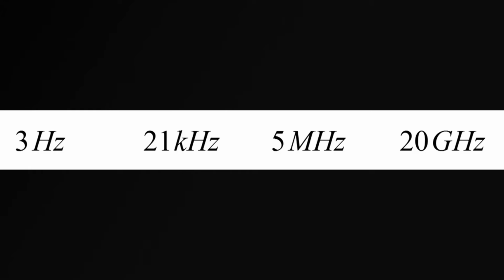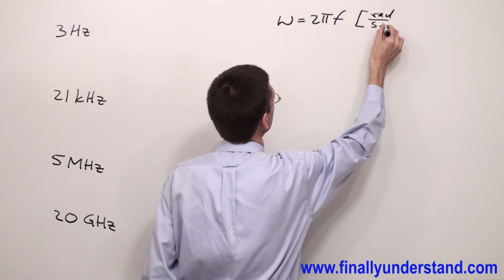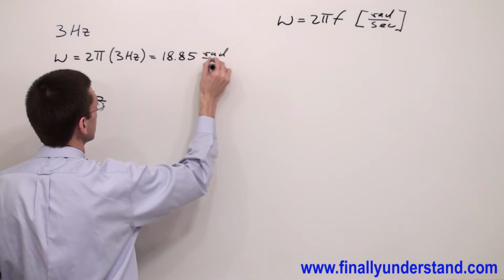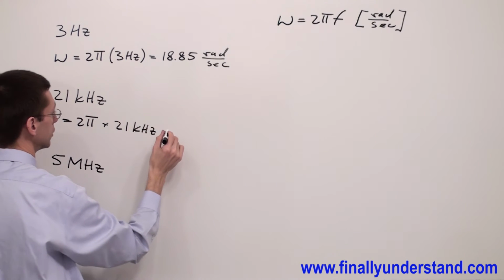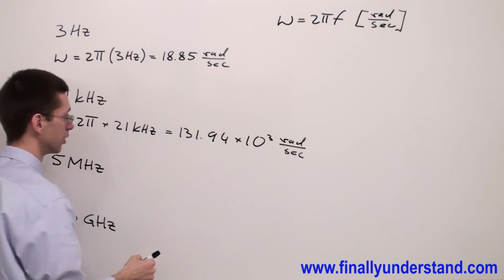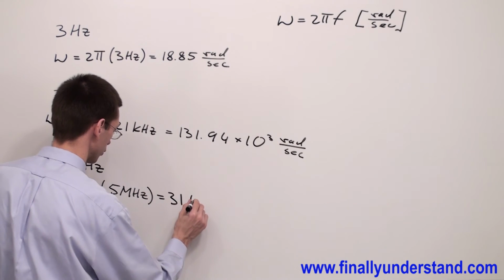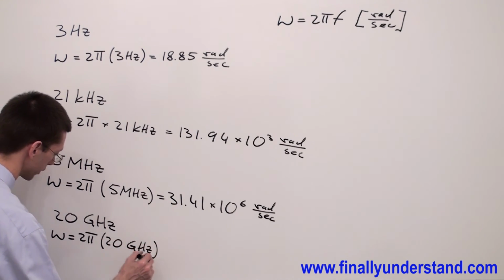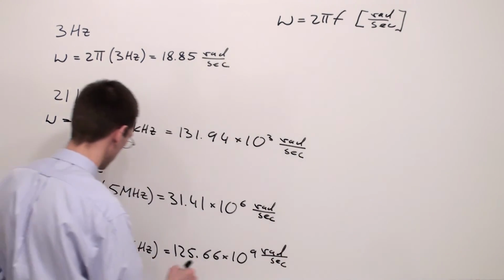How to Find Radian Frequency (Angular Velocity) from Frequency | ω = 2πf Explained 18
In this video, we explain how to calculate the radian frequency (angular velocity) of a sine wave using its frequency. This is a core concept in physics, engineering, and signal processing.

✅ What You’ll Learn:
The formula: ω = 2πf
How frequency (f) relates to angular velocity (ω)
Units: hertz (Hz) vs. radians per second (rad/s)

Whether you're learning for class, reviewing for exams, or just curious about wave motion, this step-by-step tutorial will help you understand how frequency connects to angular velocity.

📌 Formula Used:
ω = 2π × f
Where:
ω = angular frequency (radian frequency)
f = frequency in Hz